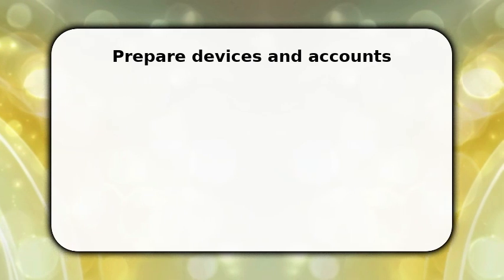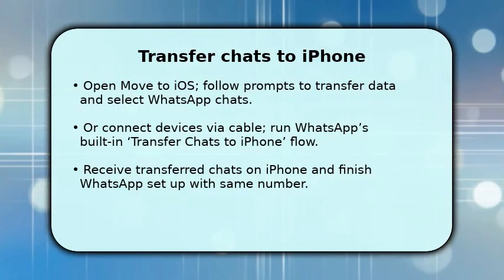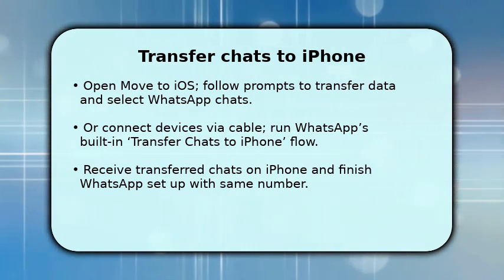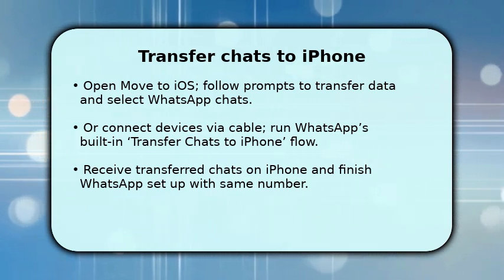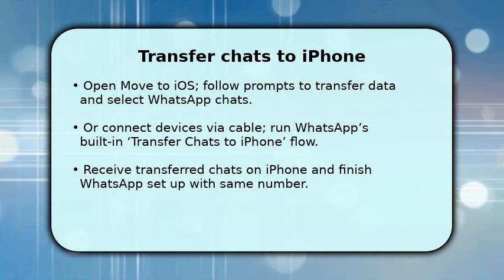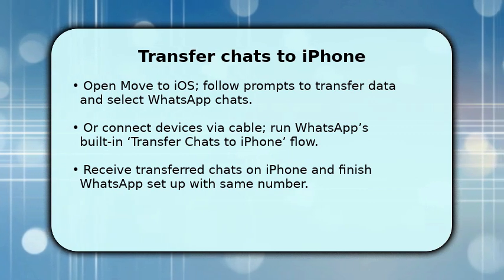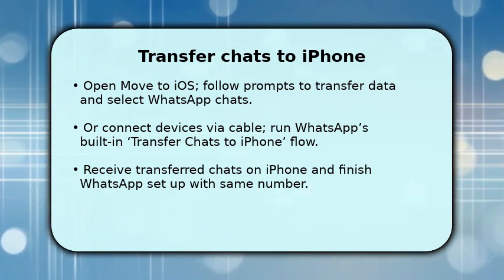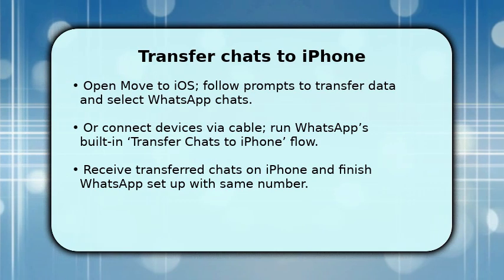How to Upload Android Whatsapp Backup to Icloud (updated)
Learn the step-by extricate process of transferring your Android WhatsApp backup to iCloud. This guide provides detailed instructions for backing up and restoring chats, media files, and contacts across devices using both Google's Backup & Restore feature and manual methods.

How to upload WhatsApp backup, Android WhatsApp transfer Icloud, WhatsApp iCloud restore process, Back up Android WhatsApp messages, Manual WhatsApp migration from Android to iPhone, Restoring chats on new device with WhatsApp and iCloud, Syncing contacts between devices using WhatsApp backup, Android media files transferring Icloud for WhatsApp, Google Backup & Restore feature guide, WhatsApp data synchronization across platforms